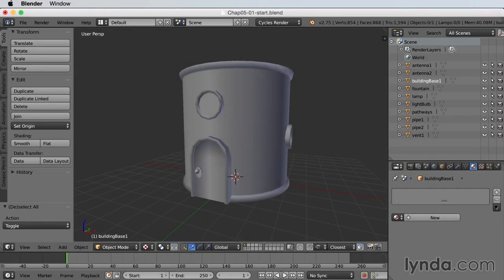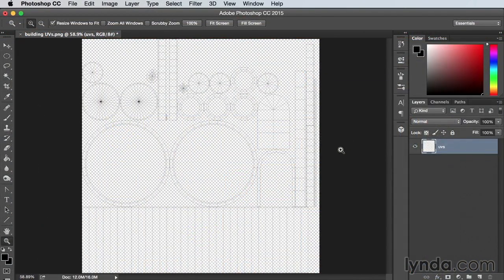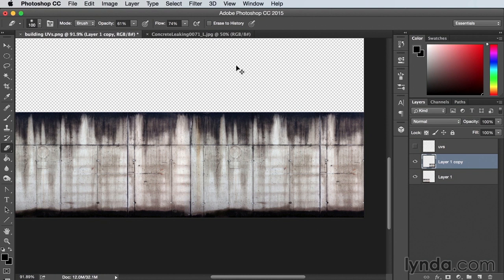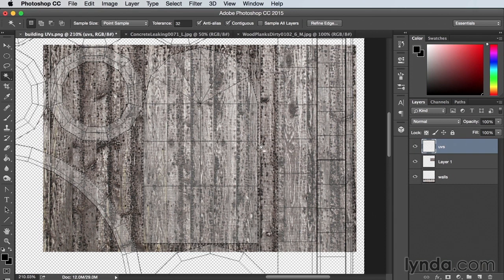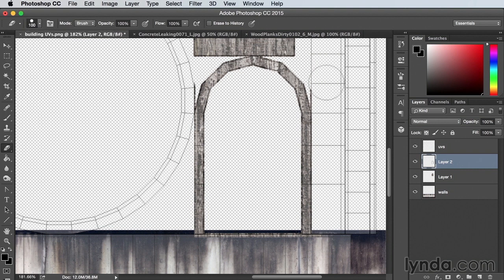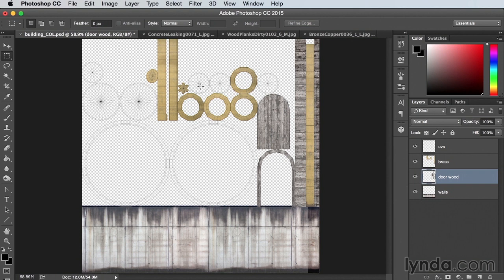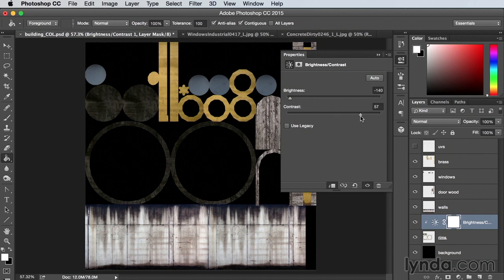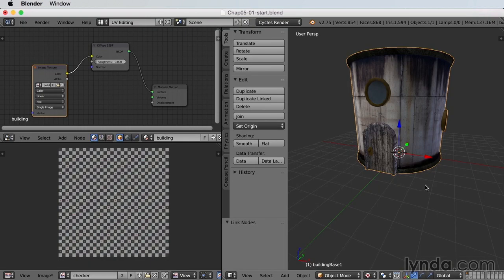018 Creating textures for the building